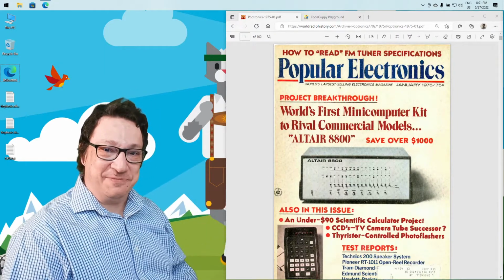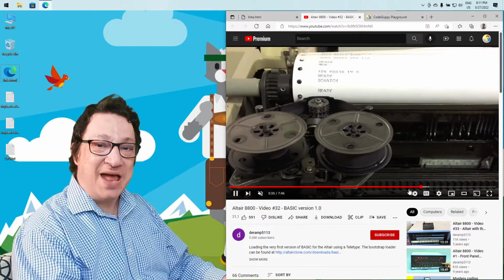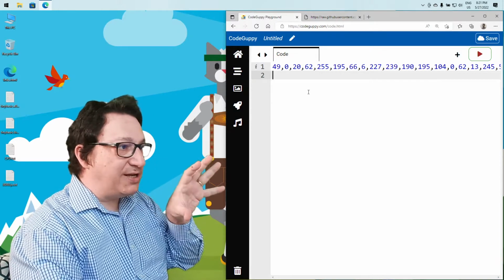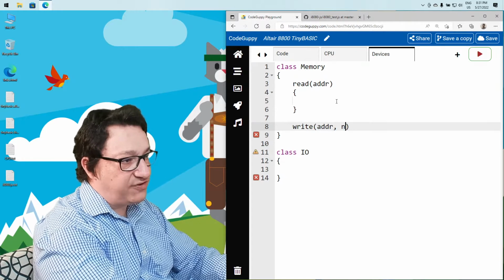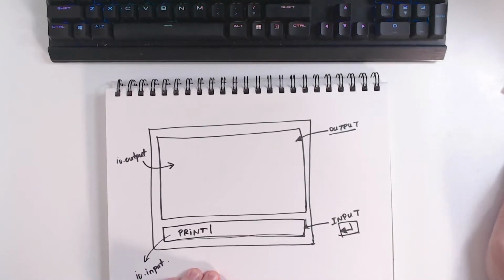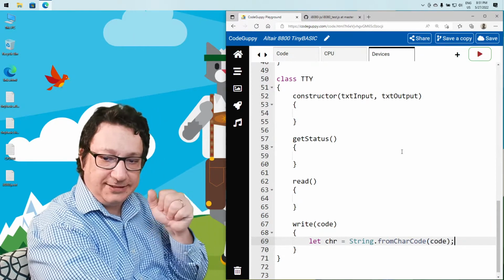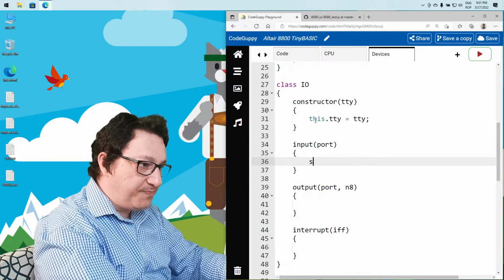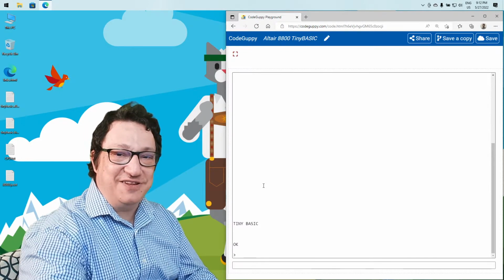Altair 8800 w/ Tiny BASIC emulator in JavaScript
Implement an emulator for Altair 8800 with Intel 8080 CPU. Run Tiny BASIC on top of emulator

This project is great for any computer science student interested to find out more about how CPUs are working, about machine code and assembly language.

This video is also recommended to people interested to build emulators for retro machines or retro arcades. Of course this is just a very first step...

The project is implemented in JavaScript using codeguppy.com - a coding platform based on p5.js library.

► Similar videos

► Other projects and coding lessons

Source code credits

Historical reference

- July 1975 - Bill Gates and Paul Allen sign a licensing agreement with MITS